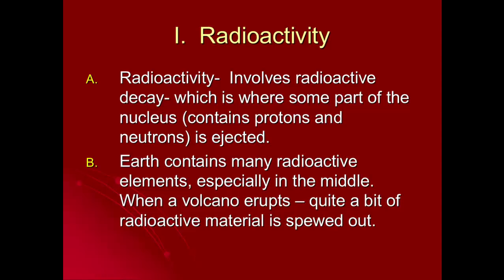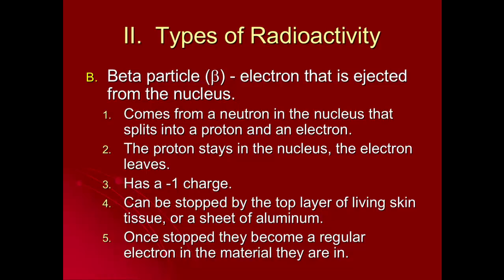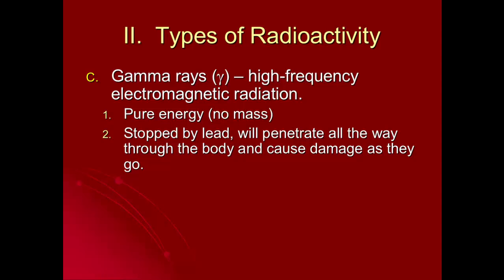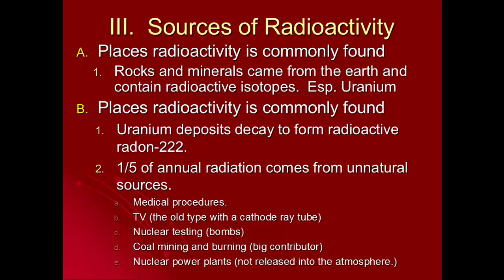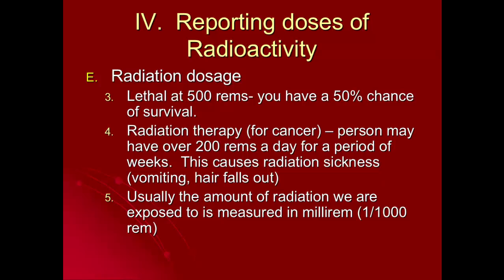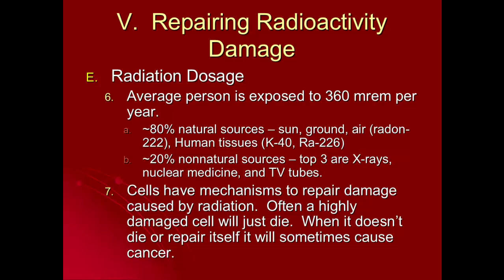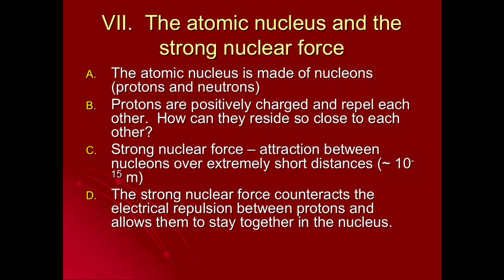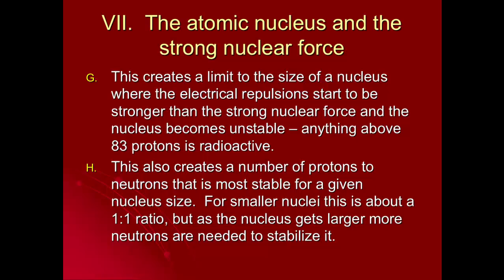Chapter 13 Part 1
Radioactivity and the Strong Nuclear Force Part 1